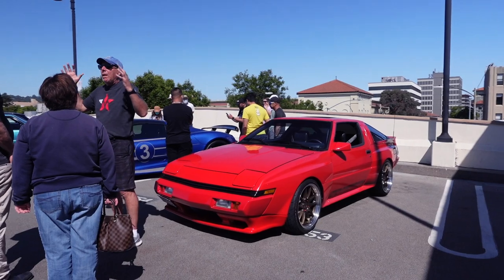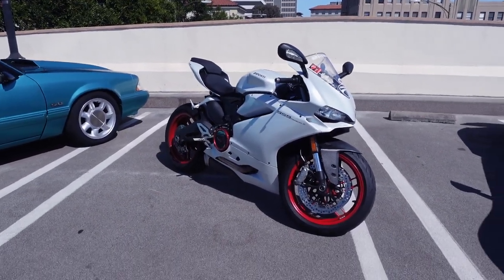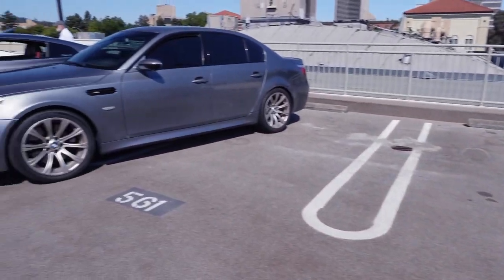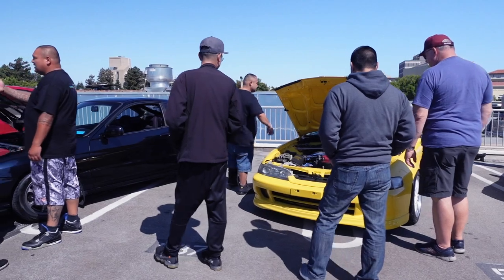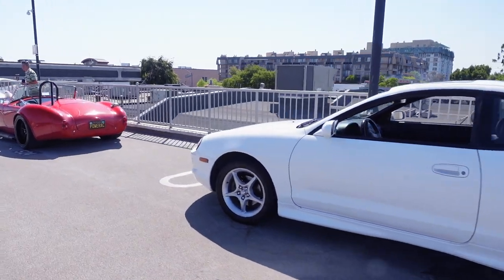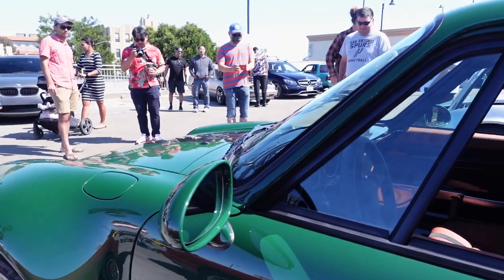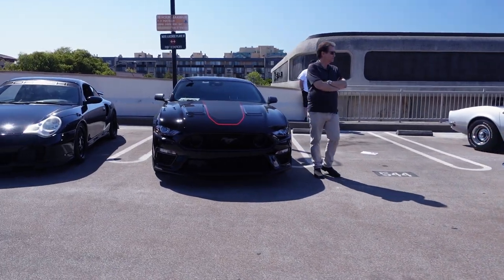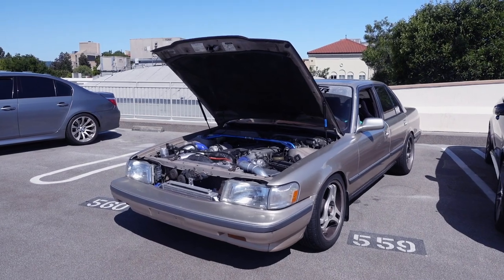Car Enthusiasts Take Over Parking Garage! San Mateo July Cars and Coffee (Great Turnout!)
San Mateo July Cars and Coffee

𝗣𝗿𝗼𝗱𝘂𝗰𝘁𝘀 𝗜 𝗨𝘀𝗲 𝗳𝗼𝗿 𝗠𝗲𝗱𝗶𝗮:
𝗩𝗼𝗶𝗰𝗲-𝗼𝘃𝗲𝗿 𝗠𝗶𝗰𝗿𝗼𝗽𝗵𝗼𝗻𝗲 AutoTechnica AT2005USB
𝗣𝗼𝗿𝘁𝗮𝗯𝗹𝗲 𝗦𝗲𝘁-𝗨𝗽
Handheld Camera Sony ZV-1
Zv-1 Gimbal Zhiyun Crane M2
External Mic Saramonic SR-XM1 3.5mm
Filter Adapter Lensmate Filter Adapter
Quick Release Ulanzi Mount
𝗗𝗦𝗟𝗥 𝗦𝗲𝘁-𝗨𝗽:
DSLR Sony A7R3
Lens Tamron 28-75mm 2.8 for Sony
DSLR Gimbal Feiyu AK2000S

𝗖𝗮𝗿-𝗪𝗮𝘀𝗵 𝗣𝗿𝗼𝗱𝘂𝗰𝘁𝘀 𝗜 𝗨𝘀𝗲:
Wash Mitt Chemical Guys Mitt
Car Soap Meguiar Gold Class Car Wash
Microfiber Chemical Guys Drying Cloth
Soft Detail Brushes Detail Dudes Boars Hair Brush
Grit Guard Chemical Guys Grit Guard
Drying Aid Turtle Wax Hybrid Ceramic Wet Wax
Tire Shine Meguiar Tire Gel

𝗖𝗮𝗿 𝗗𝗲𝘁𝗮𝗶𝗹 𝗣𝗿𝗼𝗱𝘂𝗰𝘁𝘀 𝗜 𝗨𝘀𝗲:
Orbital Polisher Griot Orbital Polisher
Polishing Pads SPTA Polishing Pads
Hand Polishing Pads Chemical Guys Polishing Pads
Polish Griot Polish
Compound Griot Compound
Iron Remover Adams Iron Remover
Mag/Aluminum Polish Mothers Polish
Polish Remover Chemical Guys Wipe Out